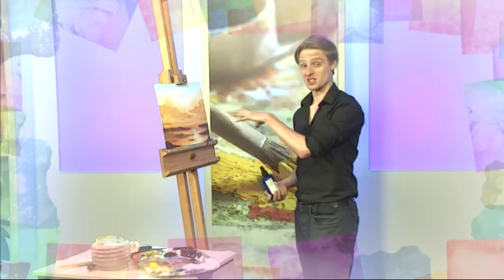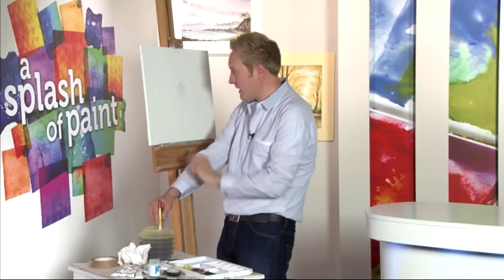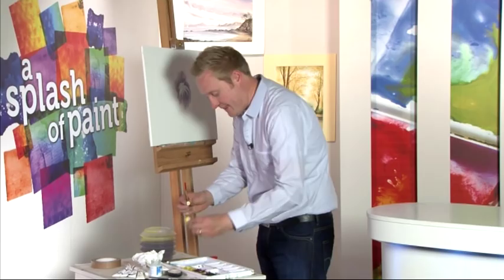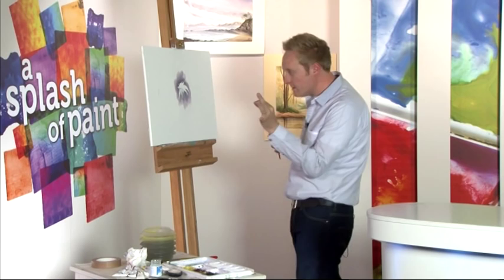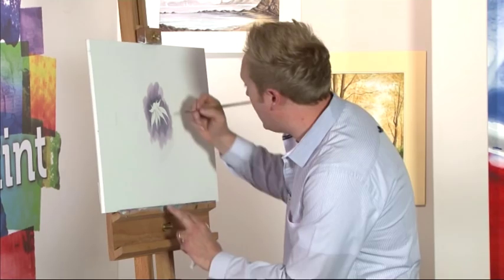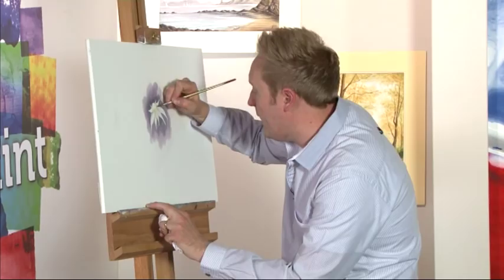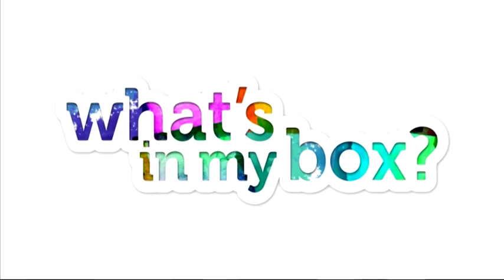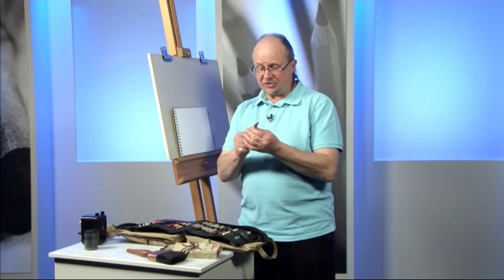A Splash of Paint - Episode 011 - Part One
On today's creative palette, Fraser Scarfe uses his trademark Atelier Interactive Acrylics to create a magnificent landscape painting, Vic Bearcroft lets us into his world by revealing some of his favourite things and Terry Chipp gives us a quick lesson on mixing grey without a black in sight...